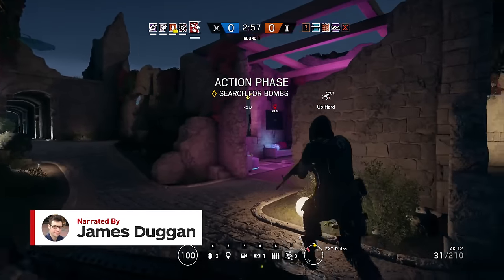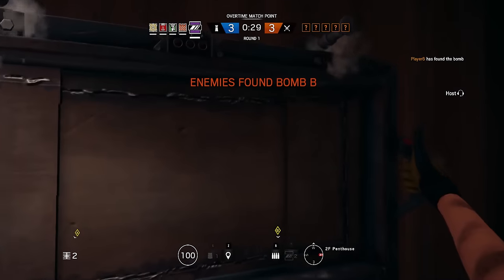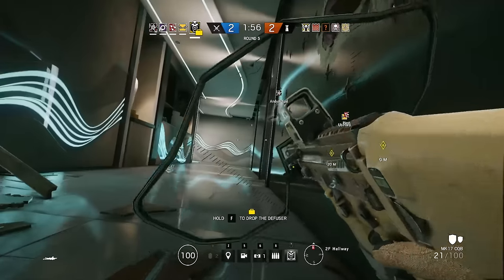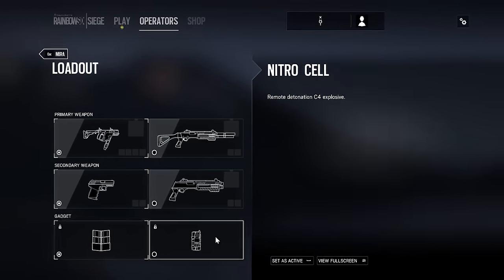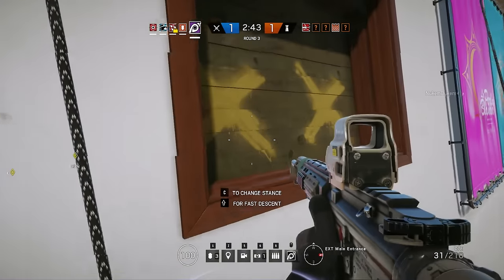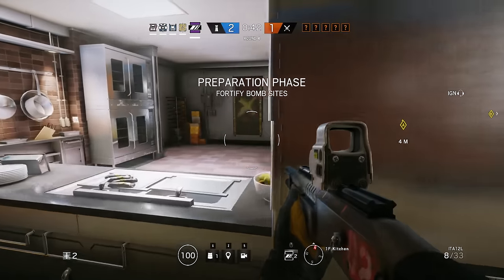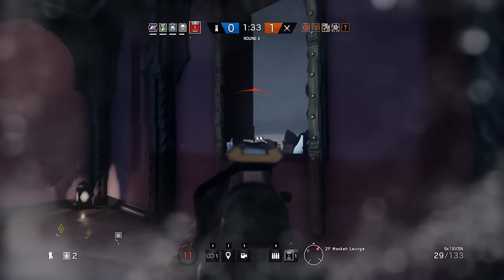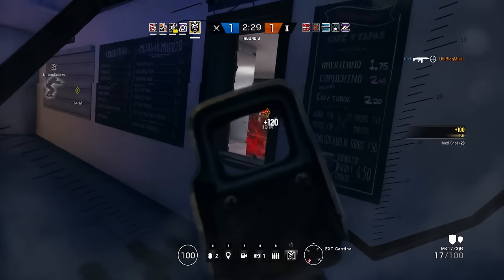Rainbow Six Siege: New Operators and Map - Velvet Shell Patch Rundown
Here is everything you need to know about Rainbow Six Siege's new operators and map in Velvet Shell.

Follow IGN for more!